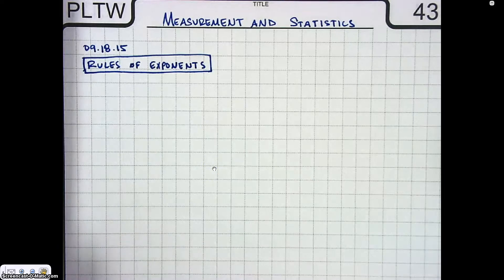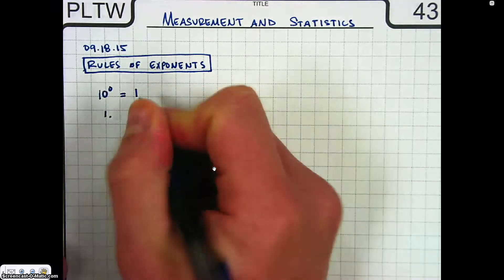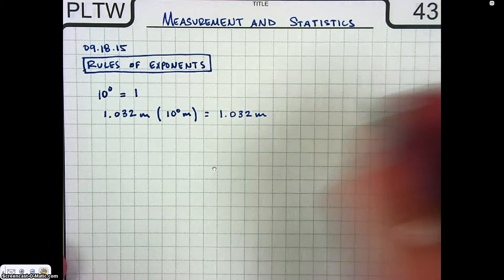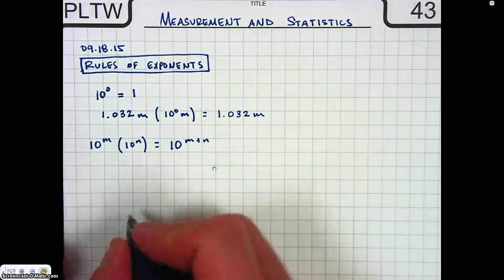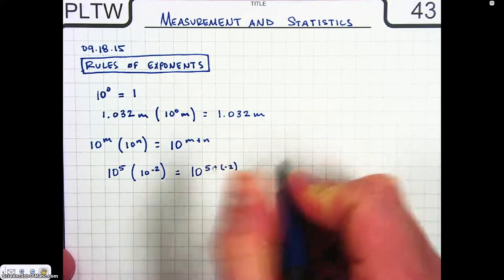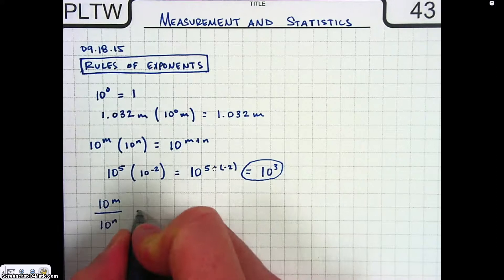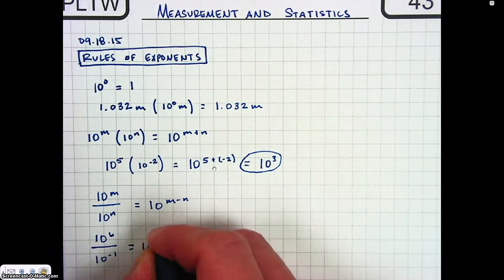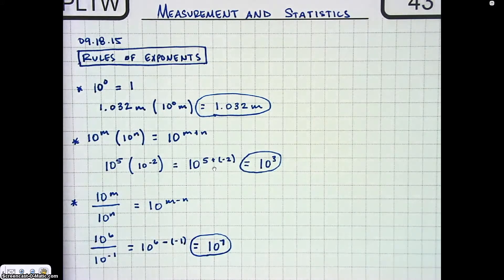U3 | Rules of Exponents